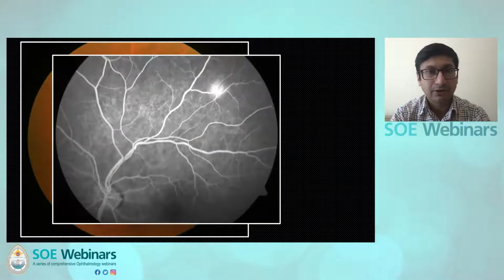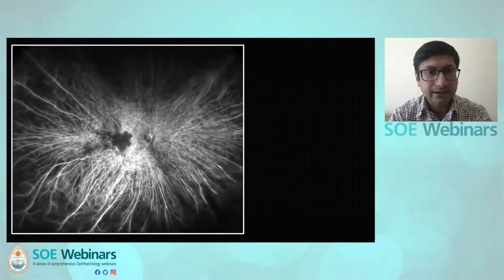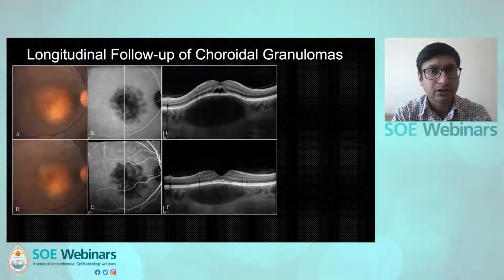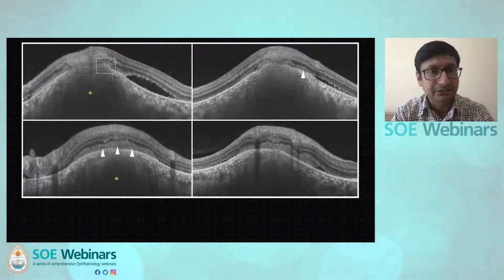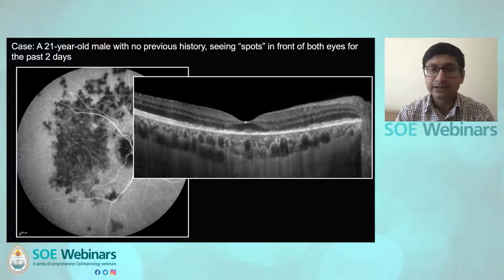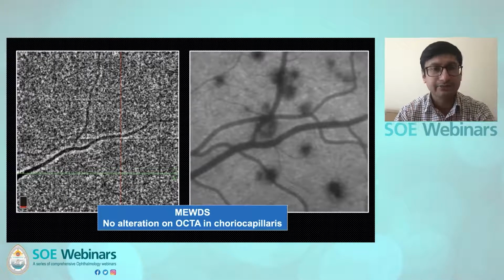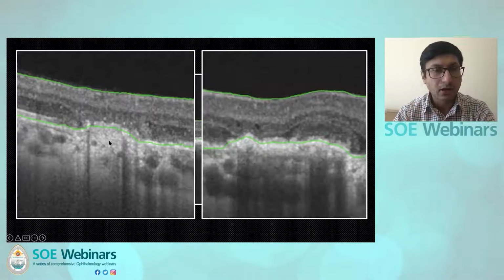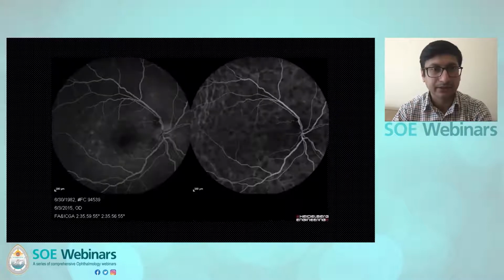Investigating the Choroid: Imaging and How it Helps in the Diagnosis ... - Aniruddha Agarwal (Dubai)